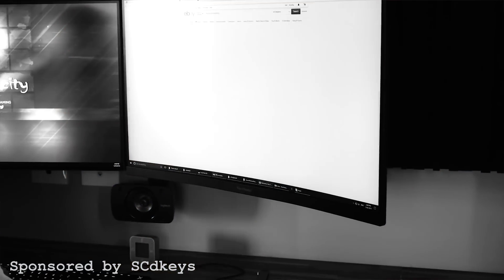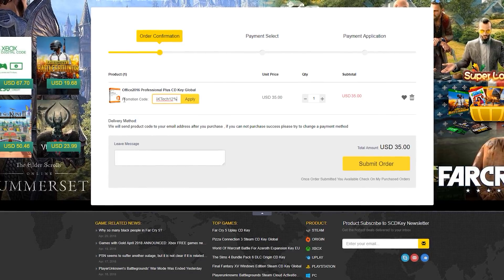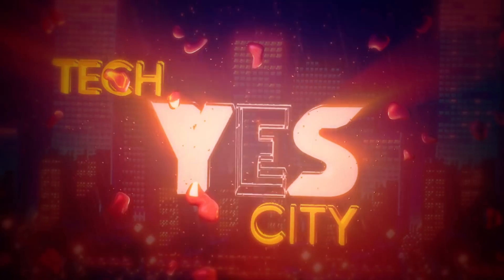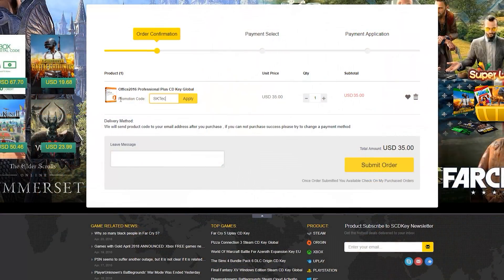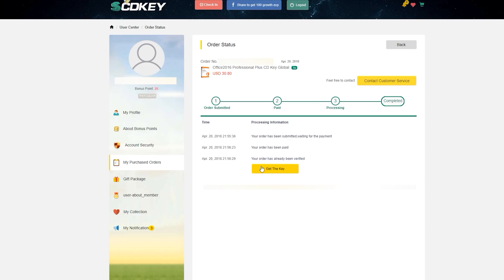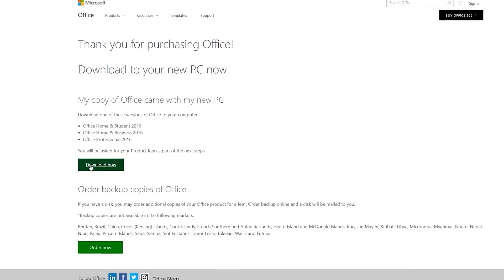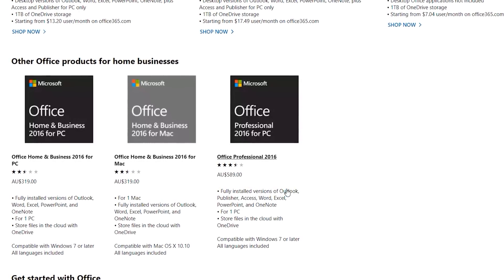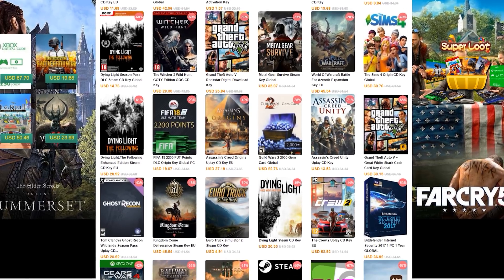How To Buy CHEAP & GENUINE Microsoft Office 2016 PRO Keys & Quick Tutorial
Note: The links and code in this description support the Tech YES City channel, SCDKey is a sponsor of this video and has provided this exclusive discount code which never expires!